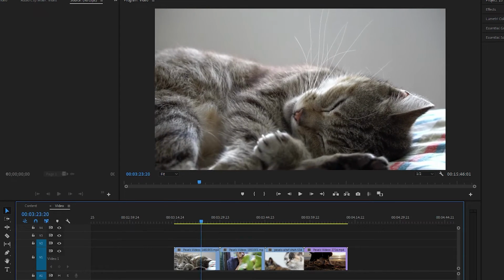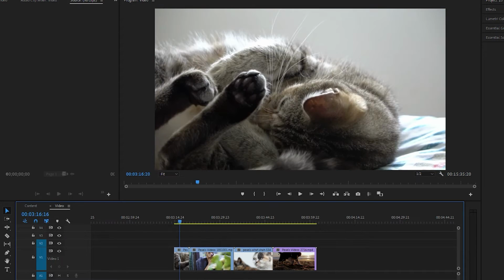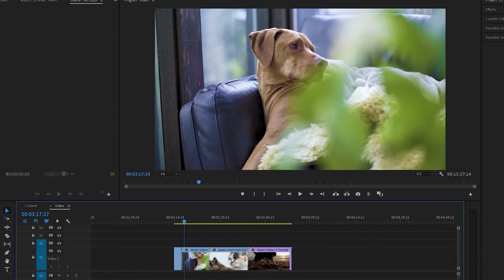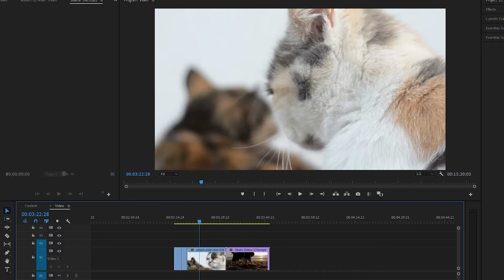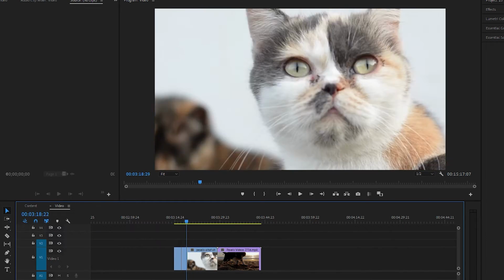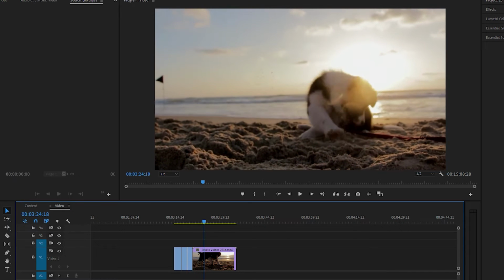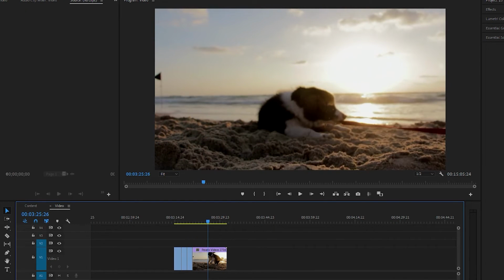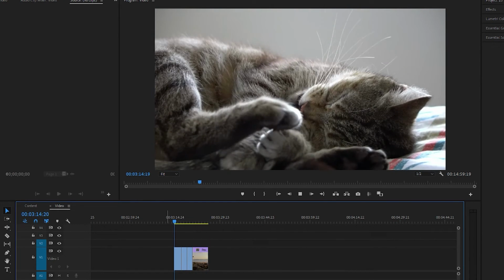How to EDIT FASTER with these 2 shortcuts in Premiere Pro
You can edit your videos in premiere pro at least 5 times faster with these two shortcuts.
Premiere pro is one of the best video editing softwares out there and if you can learn how to edit your videos faster, then you can get more videos done with less time.
It means more clients and more money.

0:00 Editing 5 Times Faster
0:39 Shortcuts
0:52 How to use
2:38 Thanks

Like this video? If so,  Don't forget to...